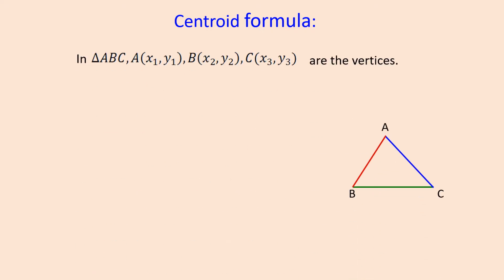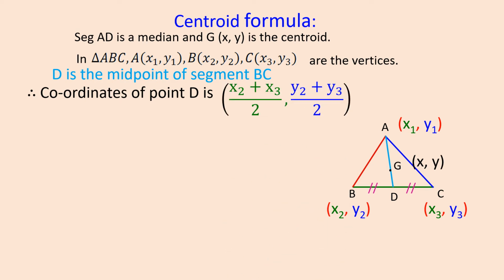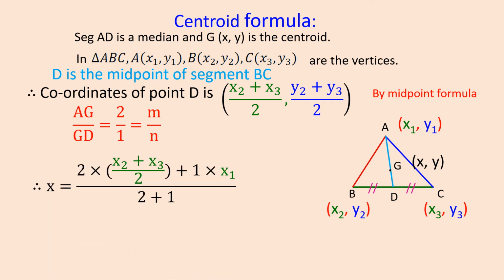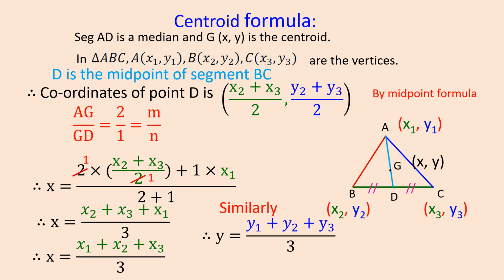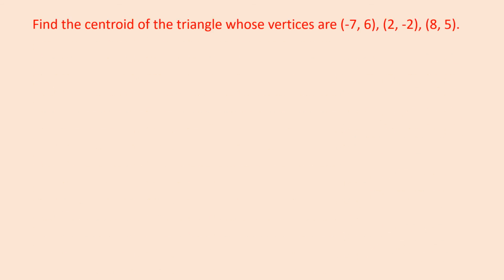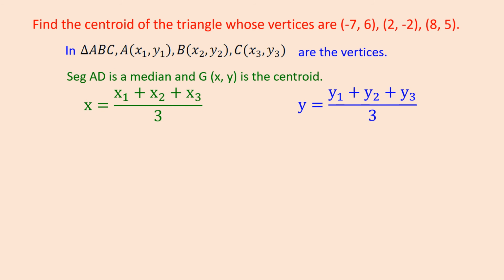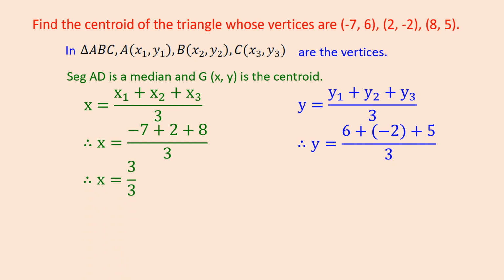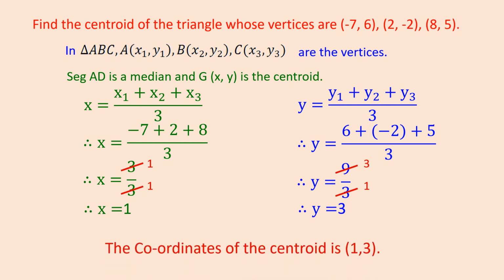Centroid Formula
This video is created by Yogesh Sharma sir to understand the concept of centroid formula and its application.